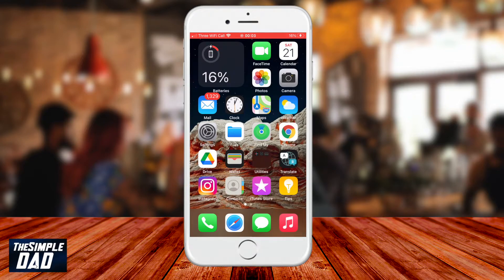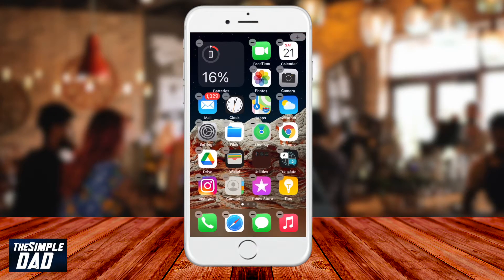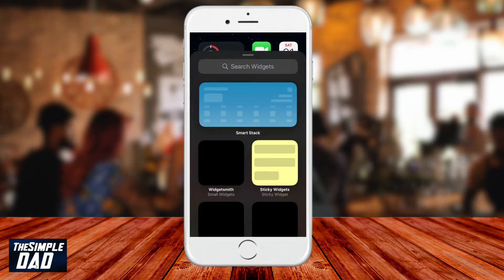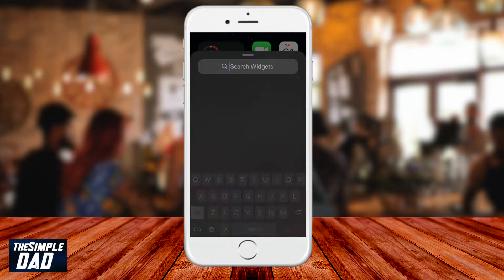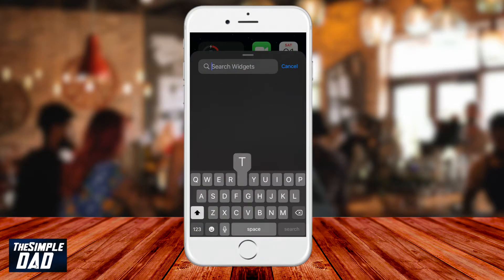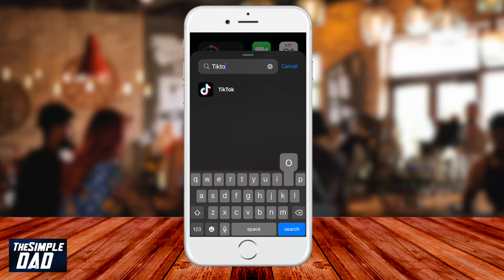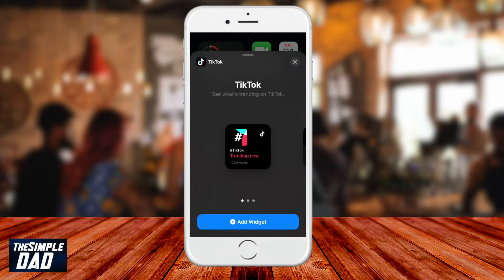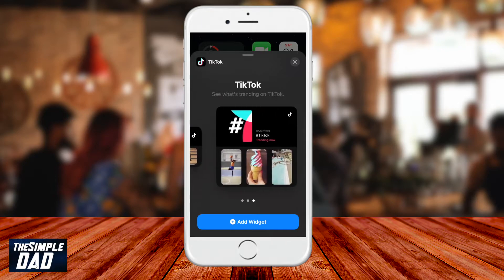How to Add the TikTok Widget to your Iphone HomeScreen on iOS14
In this video I will be showing you how to add the tiktok widget to your iphone home screen.  You can quickly goto the trending videos in a single tap!